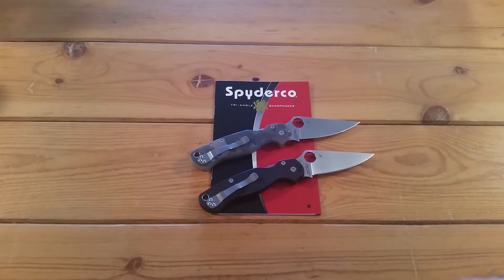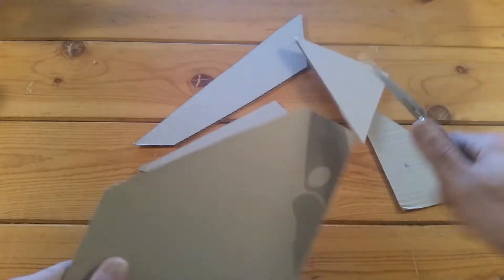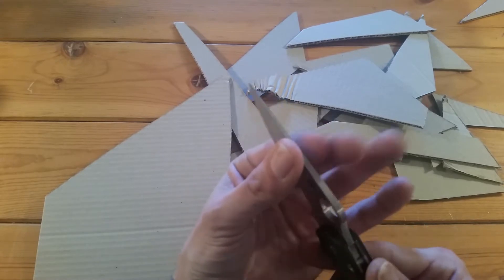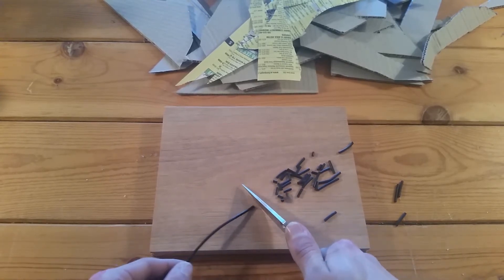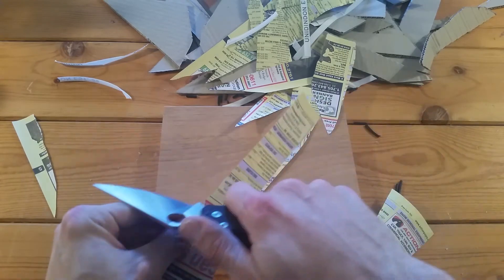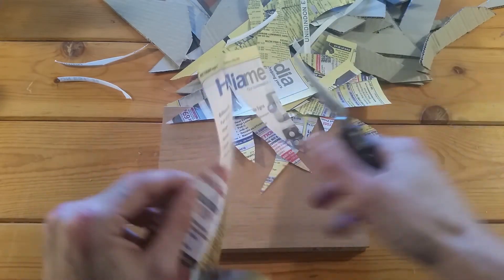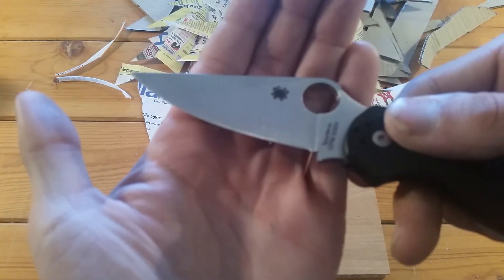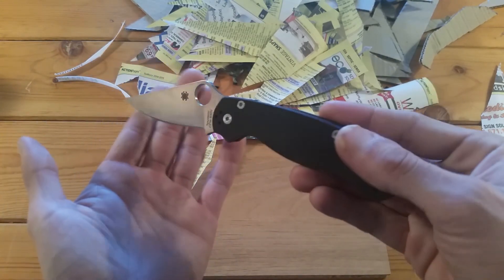Spyderco Paramilitary 2 EDC Test ( part 1)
1080p
After about two weeks of owning these two Para 2's , I am still impressed. This test is with the black g10 Para 2.
Part 2 will be an outdoors test and will be posted within a week.
Thanks for w